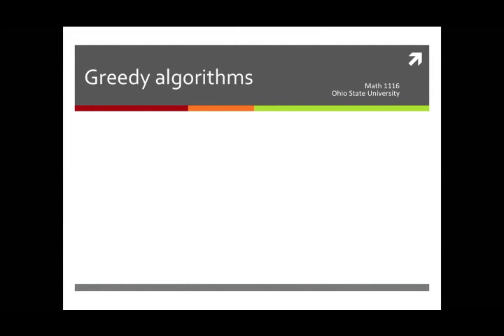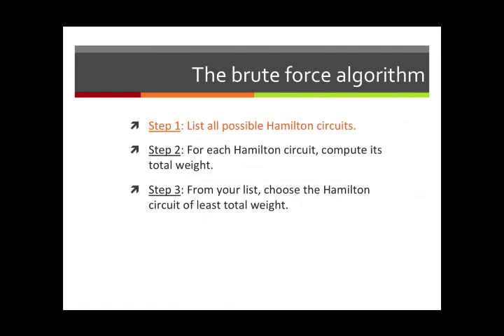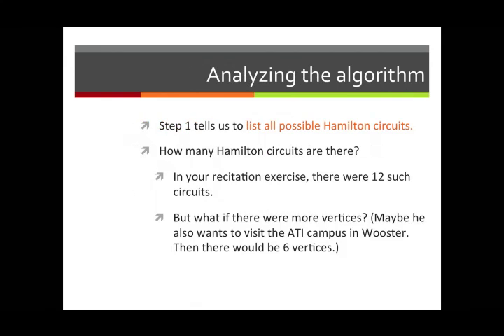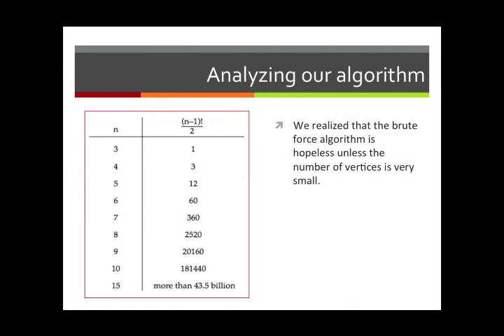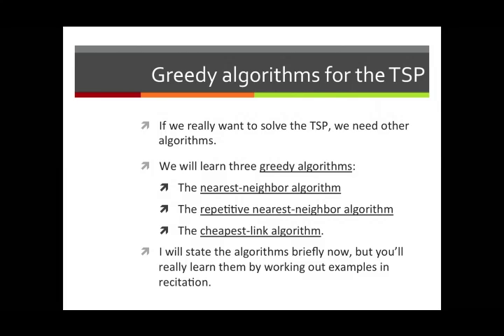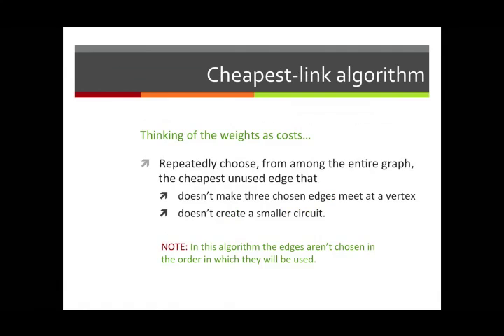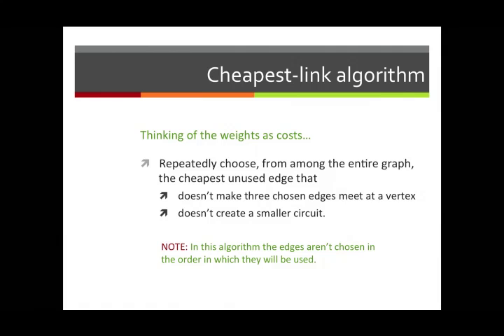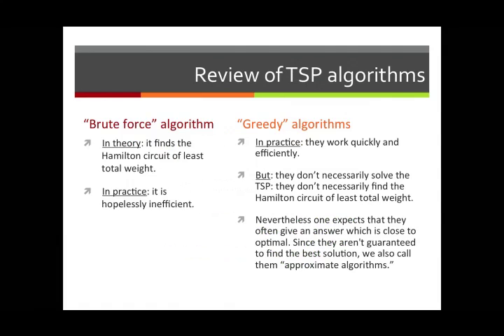Greedy algorithms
In this video, we examine approximate solutions to the Traveling Salesman Problem. We introduce three "greedy" algorithms: the nearest neighbor, repetitive nearest neighbor, and the cheapest link algorithm.